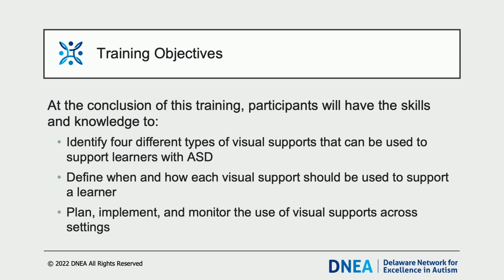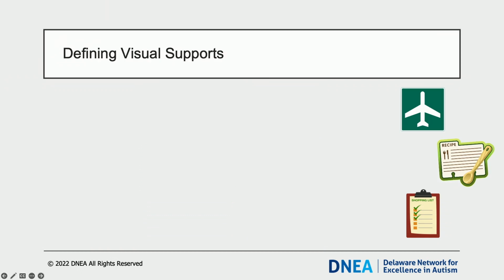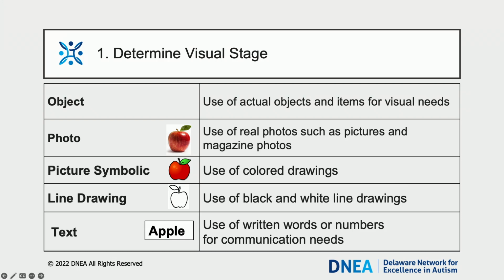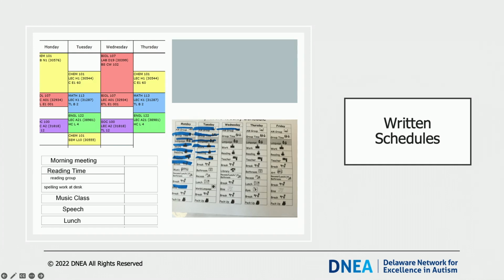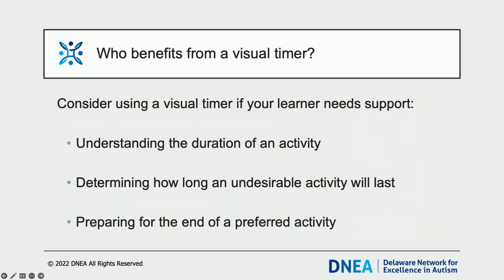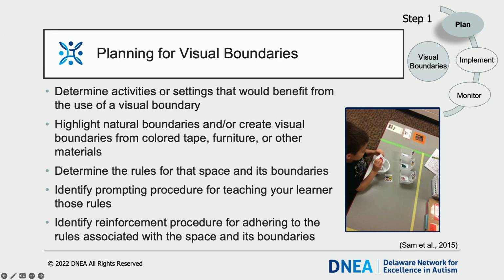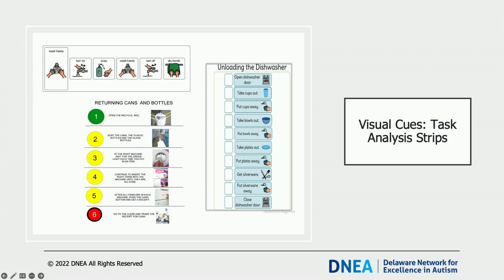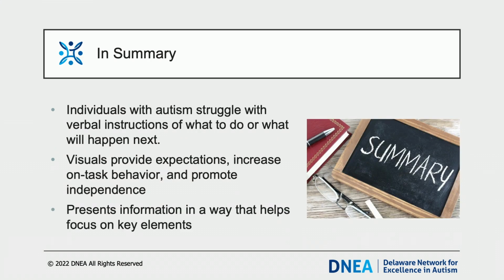Introduction to Visual Supports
It is designed to support professionals and family members in identifying four different types of visual supports that can be used to support individuals with autism spectrum disorder (ASD).  In the video, we define when and how each visual support should be used to support an individual.  We also discuss how to plan, implement, and monitor the use of visual supports across multiple settings.  We recommend this video for a more in-depth review of visual supports, in conjunction with our related visual supports tutorial and resource guides.